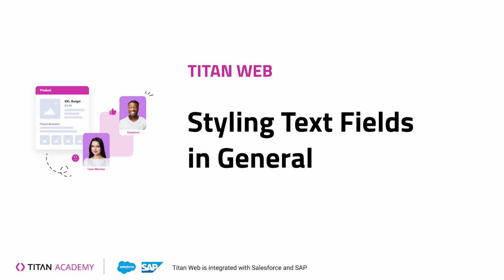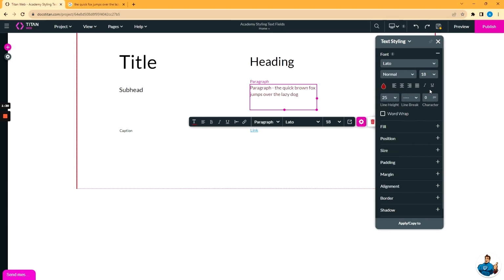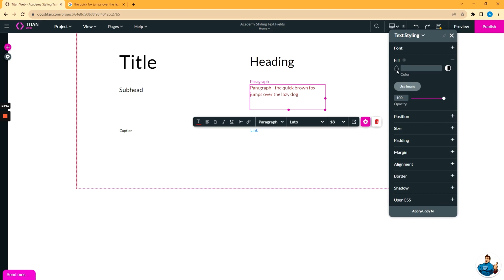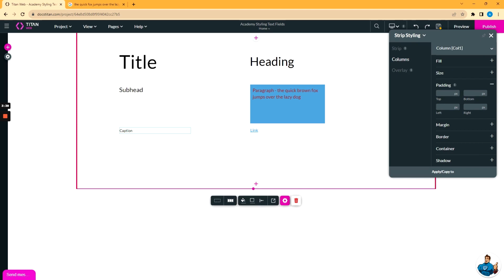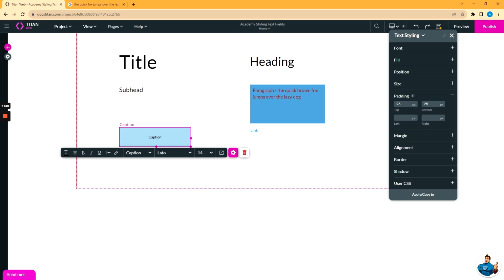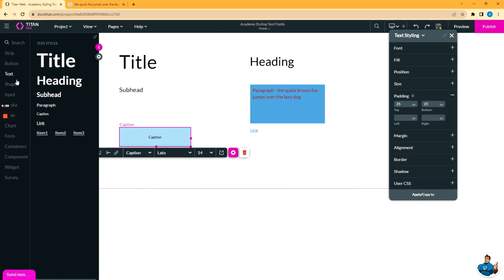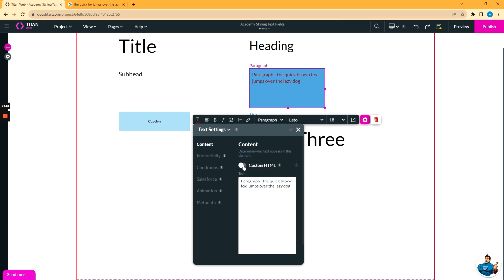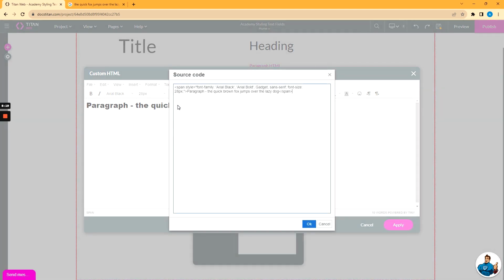Alternative to Experience Cloud: Styling Text Fields with Titan Web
Elevate your web projects with Titan! We are a powerful no-code platform that is a market-leading alternative to Experience Cloud. We have solutions for any use case and can instantly turn your dream projects into reality. Watch our tutorial video and be guided by our Titan expert who will give you the best-kept secrets, advice, and tips for working with Titan Web. Let's go!

This video explores styling text fields in Titan Web projects. If you prefer to jump to a specific section, please use the time-stamped chapters below as a guide.

Chapters:
00:00 An introduction to styling text fields in Titan Web projects.
0:19 Check out the Text Element Styling menu.
3:35 Learn about custom HTML.

Want to read the article in our Basic Elements series?

This video tutorial covers general styling for text fields, including the styling properties for the text elements, the style property limitations for text elements, and custom HTML options.

To begin, the text elements are basic elements you can use to design your project and display information to users. Each text element is displayed in a container. You can update the styling for the text and its container. Remember that any styling updates made will apply to the entire body of text, you cannot set a specific style per word.

When working with a large body of text, you cannot insert line breaks by using the enter key, line breaks are set by the width of the container.

The text styling menu hosts a variety of updates. We have highlighted a few important ones below:
1. Font: font families, font style, size, color, line spacing and more. You can activate word wraps for text to automatically carry over to a new time when it reaches a set endpoint like the margins.
2. Fill: allows you to add a background color to the text container.
3. Size: sets the size of the text container (this does not control the font size).
4. Padding: sets spacing within the text element container.

Make sure to continue watching our video to find out about custom HTML!

So, choose Titan Web for the best Salesforce solutions with many other modules, including Titan Sign, Forms, Docs, Survey, Contract Lifecycle Management (CLM), and Flow.

Get in touch with us today to sign up for the Titan platform and start launching custom web apps! We would love to hear from you and your thoughts on our no-code platform for Experience Cloud.